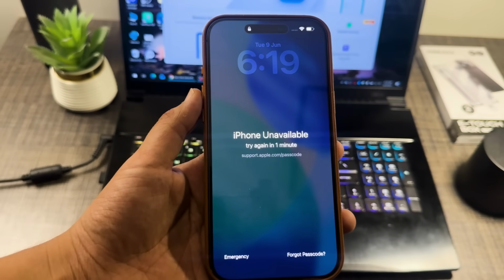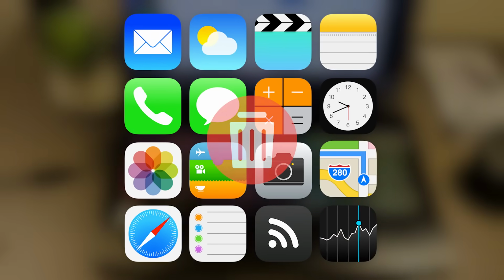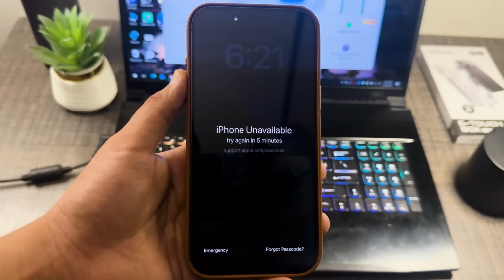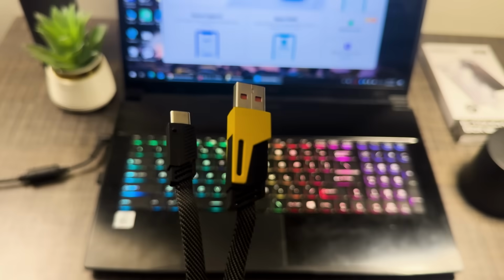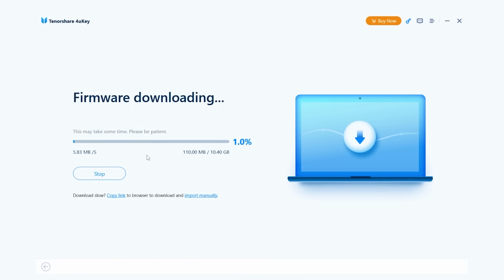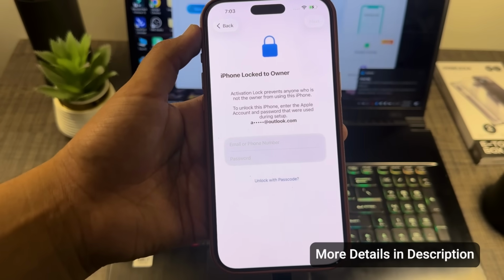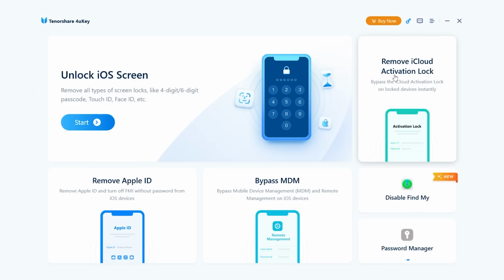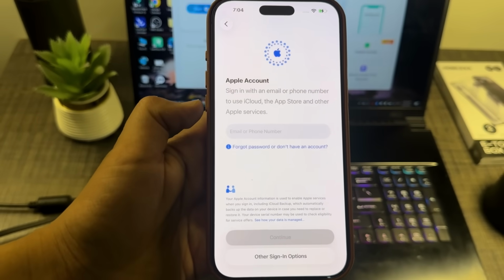Finally! Fix iPhone Unavailable or Security Lockout Without Passcode Using 4uKey (2026)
Is your iPhone showing “iPhone Unavailable,” “Security Lockout,” or “iPhone is Disabled” after too many incorrect passcode attempts? In this complete tutorial, I will show you how to reset the forgotten screen passcode on your own iPhone using Tenorshare 4uKey iPhone Unlocker.

In this step-by-step video, you will learn how to fix the iPhone Unavailable screen, reset a forgotten iPhone passcode, place an iPhone into Recovery Mode, download the correct iOS firmware, complete the reset process, and set up the iPhone again.

This tutorial is intended only for legitimate owners recovering access to their own iPhone, iPad, or iPod touch.

⚠️ Use 4uKey only on a device that belongs to you or for which you have clear authorization. Feature compatibility depends on the device model and iOS version. Resetting a forgotten screen passcode may erase the data currently stored on the device, and Apple may still require ownership verification during setup.

WHAT THIS VIDEO COVERS:
✅ How to fix Security Lockout on iPhone
✅ How to reset a disabled iPhone
✅ How to remove a forgotten iPhone screen passcode
✅ How to unlock your own iPhone without using iTunes
✅ How to use Tenorshare 4uKey iPhone Unlocker
✅ How to connect an iPhone to a Windows PC or Mac
✅ How to download and verify iOS firmware
✅ How to reset an unavailable iPhone
✅ How to restore data from an existing backup
✅ How to set up Face ID, Touch ID, and a new passcode
✅ The difference between a screen passcode and Activation Lock

SUPPORTED SCREEN LOCKS:
4-digit screen passcode
6-digit screen passcode
Custom numeric passcode
Alphanumeric passcode
Touch ID lock
Face ID lock
iPhone Unavailable
Security Lockout
iPhone is Disabled
Forgotten iPhone passcode

IMPORTANT DATA WARNING:
• Resetting a forgotten iPhone or iPad screen passcode erases the data currently stored on the device.
• This may include photos, videos, contacts, messages, applications, notes, documents, and settings.
• After the reset, you may be able to restore your information if you already have an iCloud backup, a Mac backup, a Windows PC backup, or another Apple device containing your data.

ACTIVATION LOCK INFORMATION:
• The iPhone screen passcode and Apple Activation Lock are two separate protections.
• Resetting the screen passcode does not automatically remove Activation Lock.
• During setup, Apple may request the Apple Account and password previously linked to the device. If you forgot that password, use Apple’s official account-recovery service.
• If you purchased the device from someone else, contact the previous owner and ask them to remove it from their Apple Account. Original owners with valid proof of purchase may also contact Apple Support.
• Do not use this tutorial on a lost, stolen, borrowed, or unauthorized device.

4UKEY IPHONE UNLOCKER FEATURES:
• Reset supported iPhone, iPad, and iPod touch screen passcodes
• Help with iPhone Unavailable and Security Lockout screens
• Remove Apple ID in supported recovery situations
• Remove supported MDM restrictions
• Remove supported Screen Time passcodes
• Provide Activation Lock-related tools for eligible older devices
• Support Windows and macOS computers

COMPATIBILITY:
• Screen-passcode unlocking and other main features support a wide range of current and older iPhone and iPad models and iOS versions.
• The Activation Lock removal feature has more limited compatibility and currently supports eligible devices from iPhone 6s through iPhone X running iOS 12 through iOS 16.7.10.
• Compatibility depends on the selected feature, iPhone model, iPad model, iOS version, and device condition. Check the official 4uKey compatibility information before starting.

IMPORTANT REQUIREMENTS:
• A Windows PC or Mac
• A reliable USB cable
• A stable internet connection
• Enough computer storage for the firmware package
• Access to the Apple Account previously linked to the device
• An existing backup if you want to restore your data

ETHICAL AND LEGAL USE NOTICE:
• Tenorshare 4uKey is a third-party program and is not an official Apple product.
• Do not use this tool to violate another person’s privacy, access personal information without permission, or interfere with a device that does not belong to you.

If this video helped you fix iPhone Unavailable, Security Lockout, or a disabled iPhone, please like the video, subscribe to iOS Pro Hacker, and turn on notifications for more iPhone tutorials and iOS recovery guides.